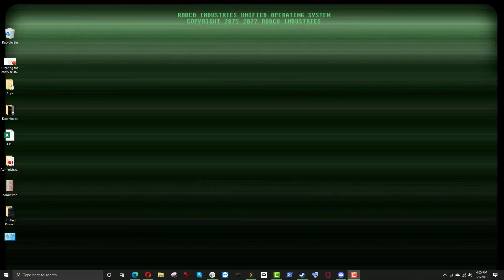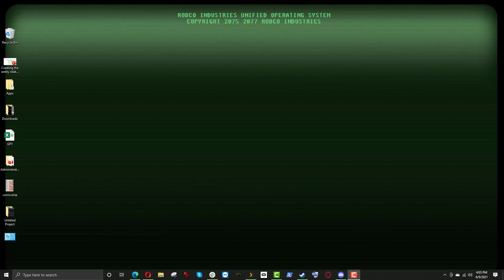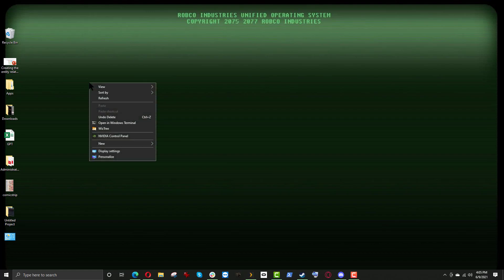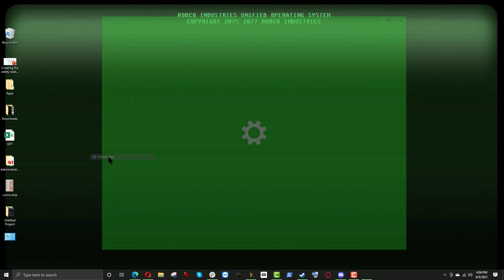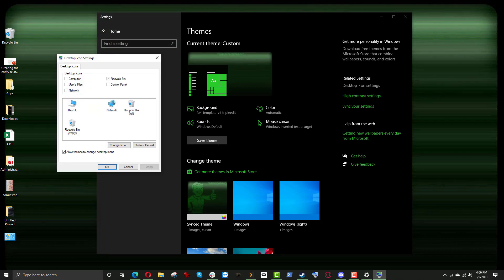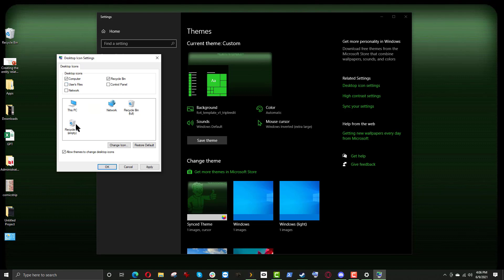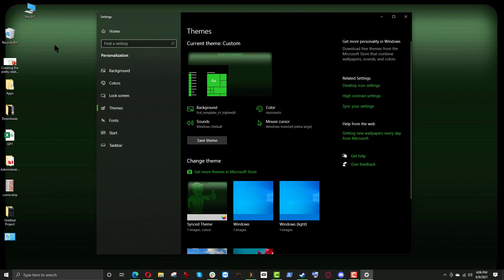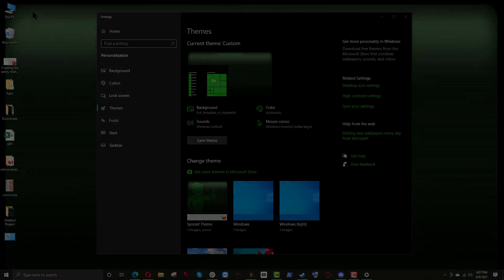How to get back a missing 'My Computer' or 'This PC' desktop icon in Windows 10.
If your 'This PC' desktop icon - formerly known as 'My Computer' -  has gone missing, I will show you the very fast and easy way to get it back.